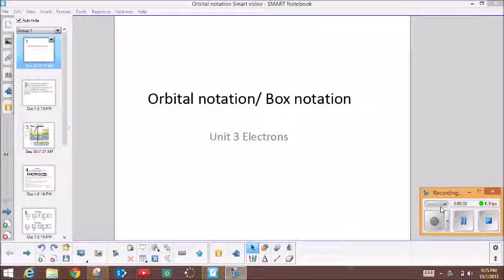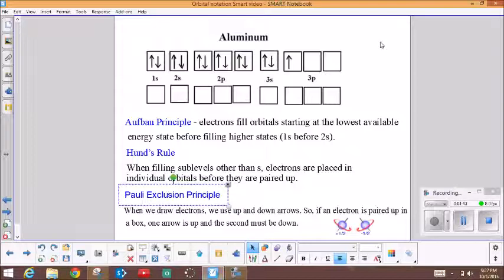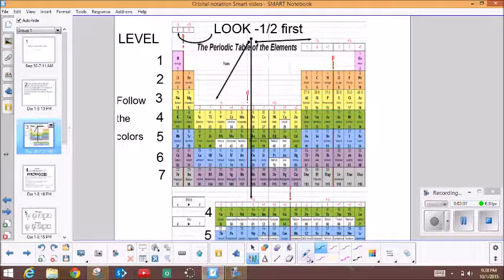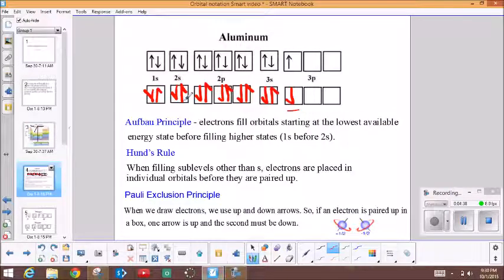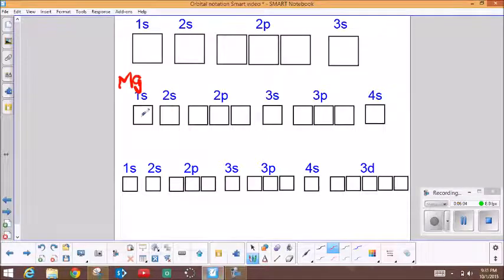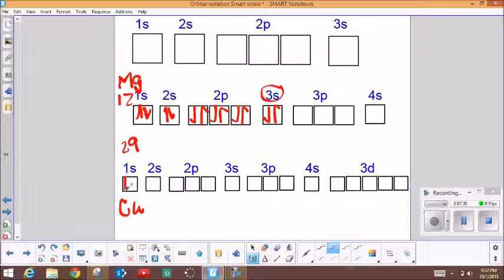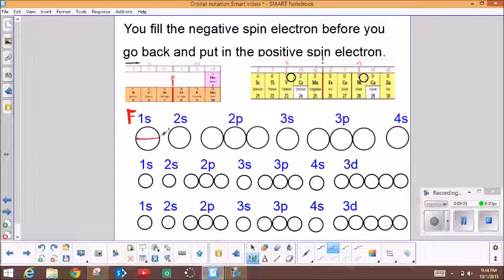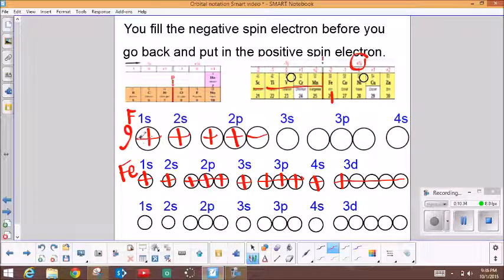Orbital notation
Unit 3 Elecrons